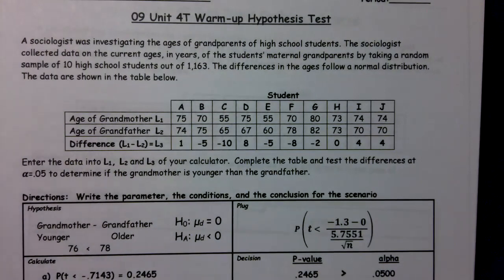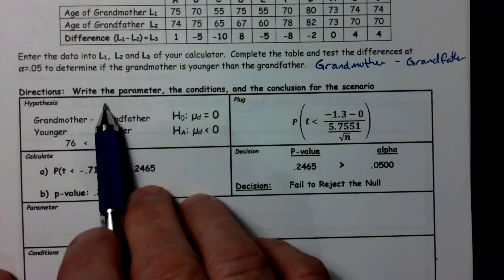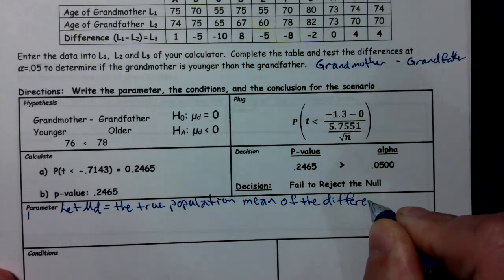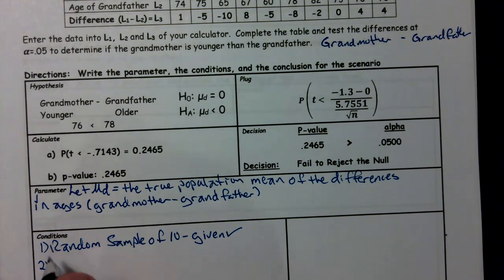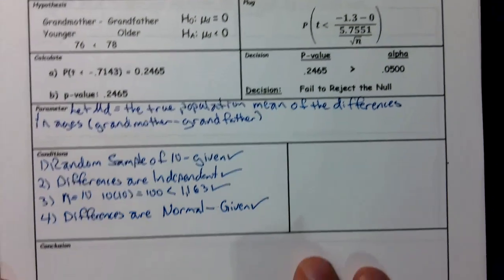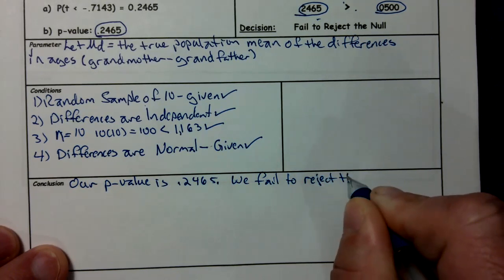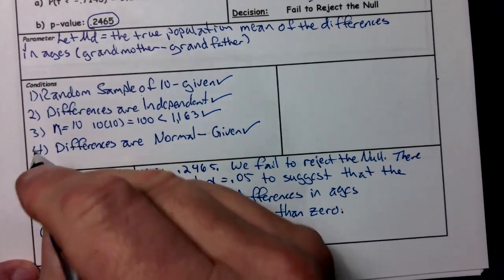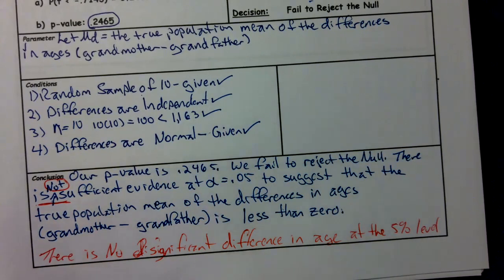09 Unit 4T Warmup Paired Data Hypothesis Test